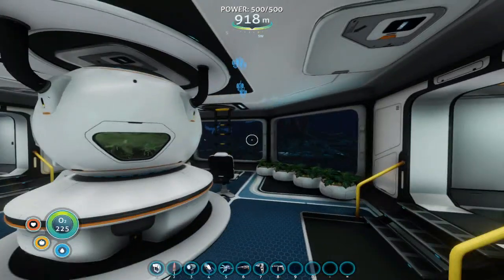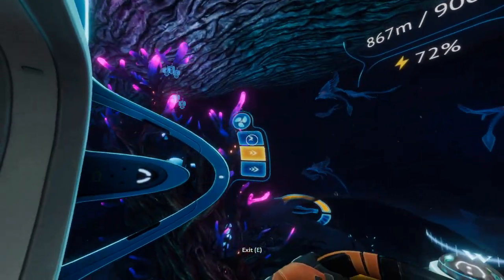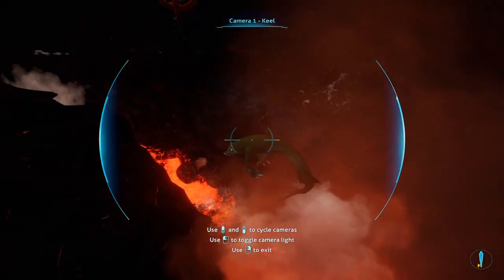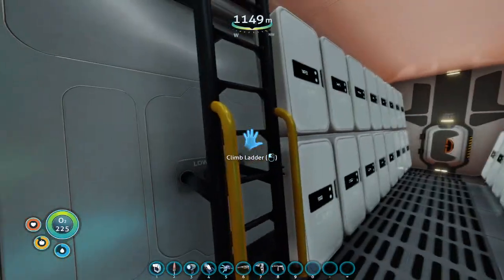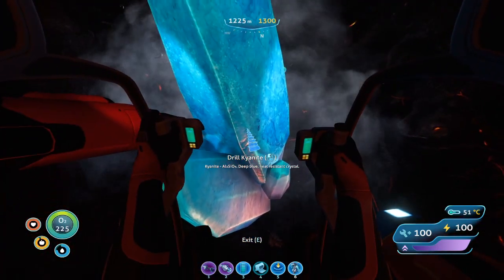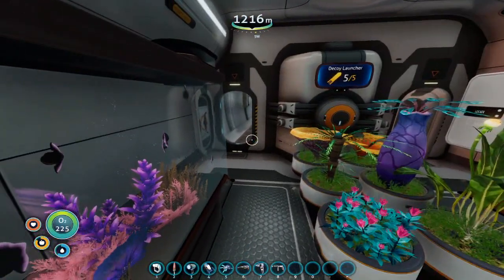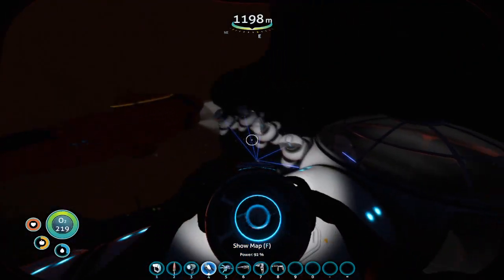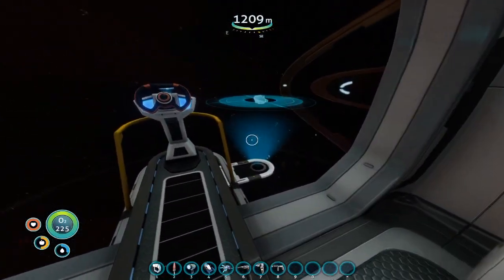Ep. 15 THROUGH THE INACTIVE LAVA ZONE and Outpost! Let's Play: Subnautica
It's time to go deeper! We've cleared the Lost River, and it's time to go to the Inactive Lava Zone... watch out for Sea Dragon Leviathans!